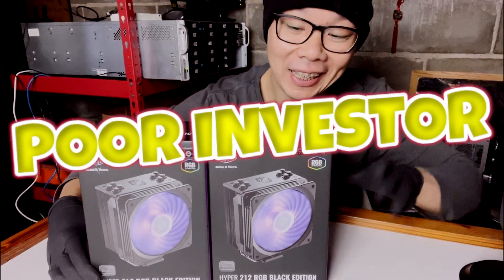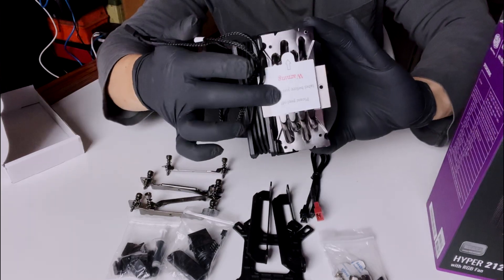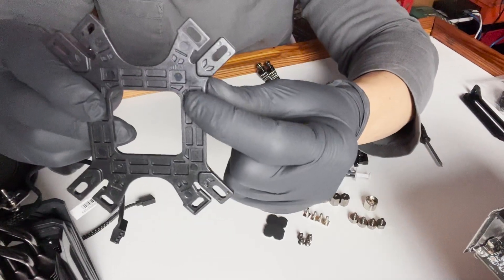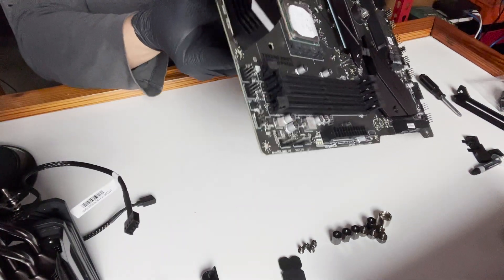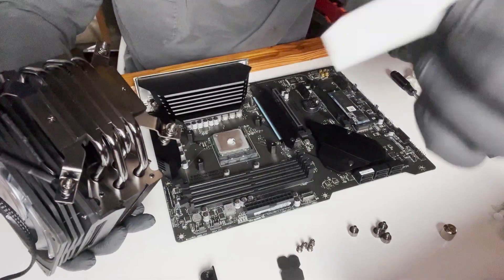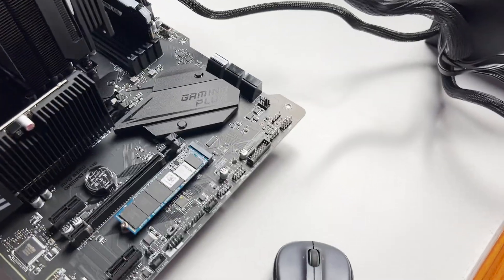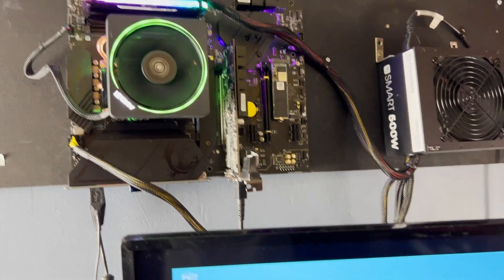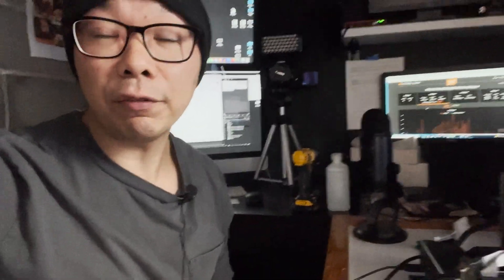Cooler Master Hyper 212 Black Install and Test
Budget Raptoreum CPU mining. Keeping the CPU cool is the most critical in maintaining good Hash rate.  We're mining RTM with a Ryzen 9 5900X but getting ride of the not so cool AMD Wraith Prism LED RGB.  And in its place the Cool Master Hyper 212 Black edition.  I will be comparing the idle temp and full 100% CPU utilization when running the raptoreum miner. I will be giving a walk through of the install and my thoughts on the final results of RTM mining. What a great mining raptoreum hobby we're apart of. As we head into 2020 will the Cool Master Hyper 212 work for the Ryzen 9 5900x mining RTM?
9:35 CPU Heat comparison Cooler Master Vs. AMD

bc1q45fcc3y4dfvmkwcqeg5jvnet6vpnrtzmjkwdmg
0xEfb91409a63468C715a89af9C799994eadd709EA
xch1j80kys5nhnqxt5262p7krptgzfac0gavf2sx7ts42uxzypz90qnsts6696